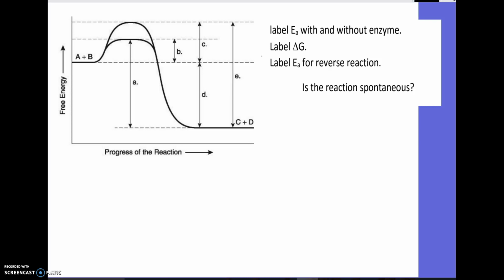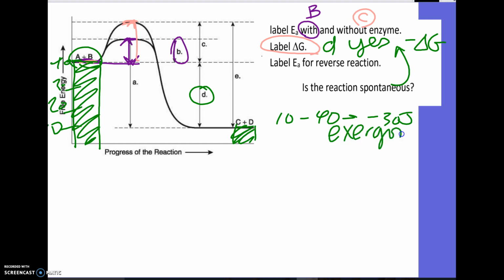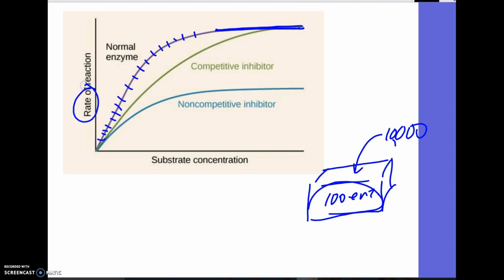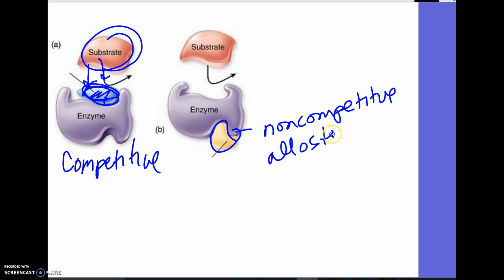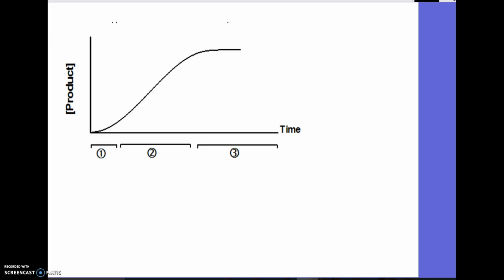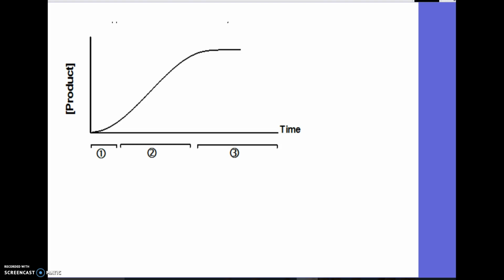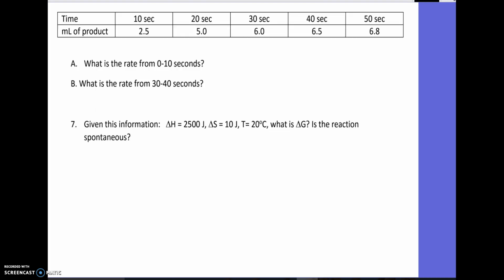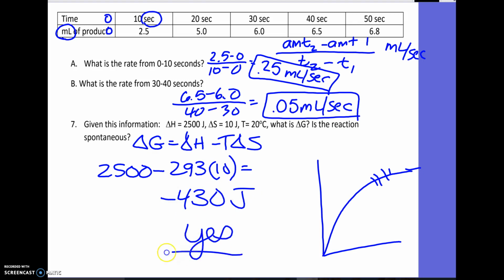12-5 AP17 Enzymes Review